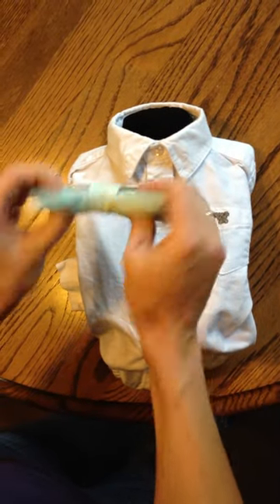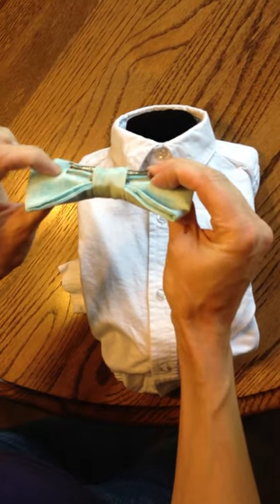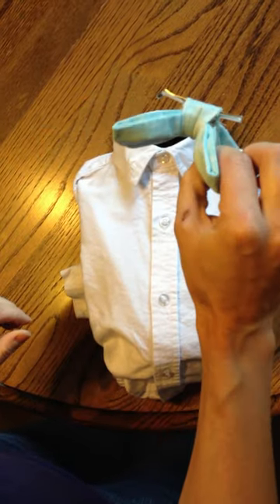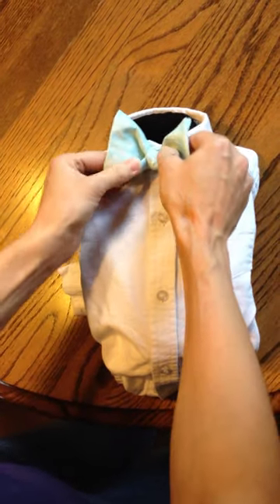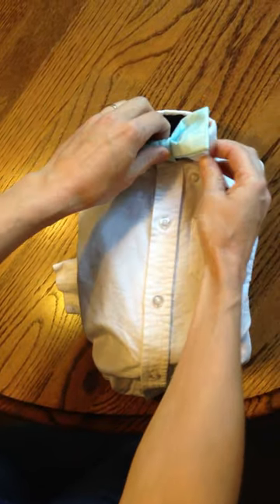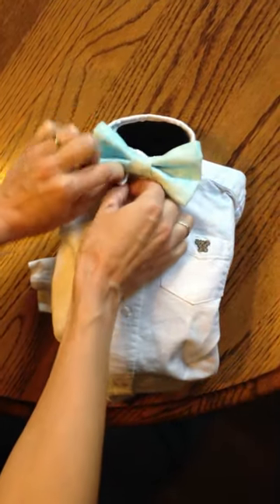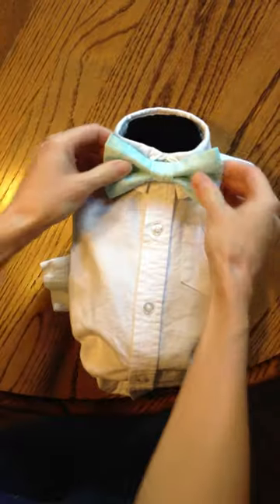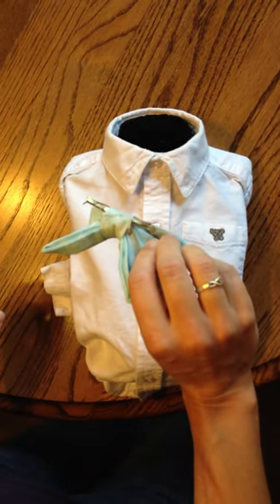How to put on a clip on bow tie from Dapper Gent on Etsy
Thank you for purchasing a bow tie from Dapper Gent on Etsy! This video demonstrates how to properly fasten and remove the clip on bow tie to a collared shirt. The clip on will NOT work on a shirt with no collar points! For collar-less shirts, I recommend going with the adjustable neckband option (they are the same price!).